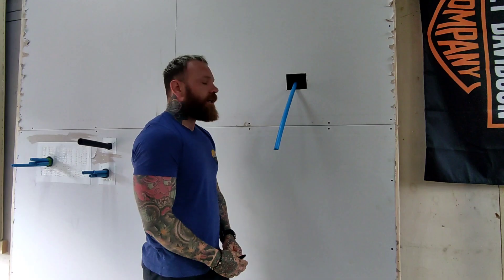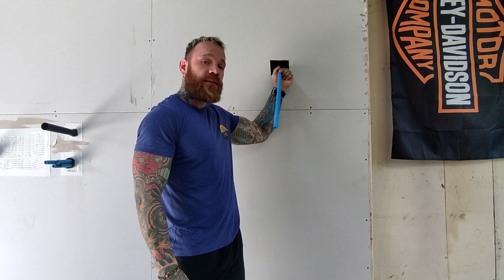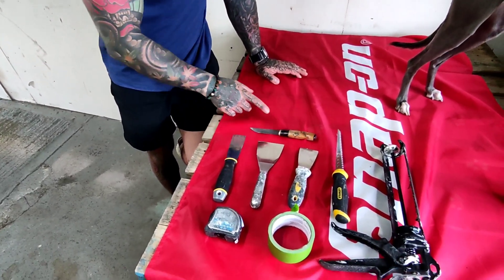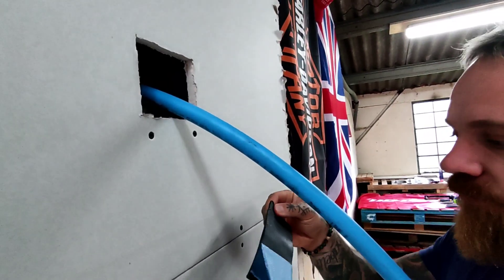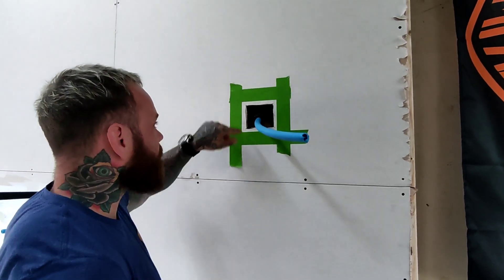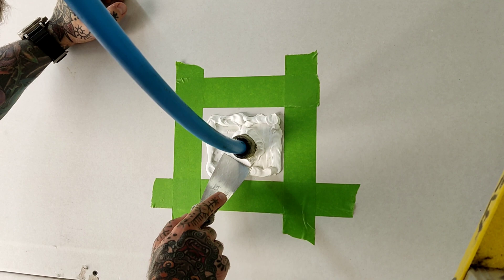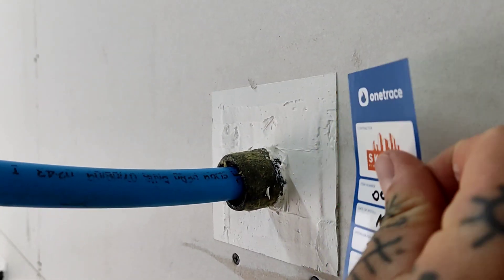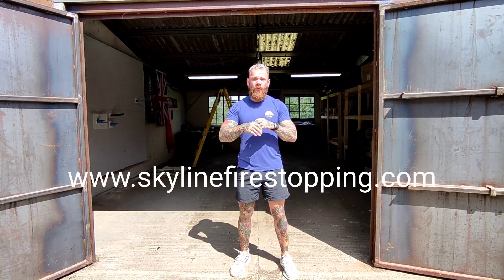FIRE STOPPING: How To Fire Stop A Single Pipe Penetration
🔥 Discover essential fire stopping techniques with our comprehensive tutorial on "How to Fire Stop a Single Pipe Penetration." In this instructive video, Tom from Skyline walks you through the complete process of installing fire stopping products effectively and ensuring your spaces are safeguarded against potential fire hazards.

🛠️ Master the art of fire safety as Tom demonstrates each step of the installation process with clarity and precision. From preparing the area around the pipe penetration to selecting and applying the appropriate fire stopping materials, this tutorial covers it all. Tom's expertise and hands-on guidance make even complex tasks easily understandable for both beginners and experienced professionals.

Key Highlights: ✅ Proper preparation of the pipe penetration area ✅ Selection of suitable fire stopping materials ✅ Step-by-step installation process ✅ Ensuring a tight seal for optimal fire resistance ✅ Safety tips and best practices

Whether you're a contractor, builder, or simply someone who wants to enhance their knowledge of fire safety, this video is a must-watch. Protecting lives and property from the devastating impact of fires is crucial, and knowing how to install fire stopping products correctly is a key aspect of achieving that goal.